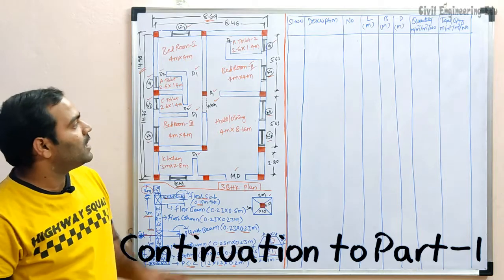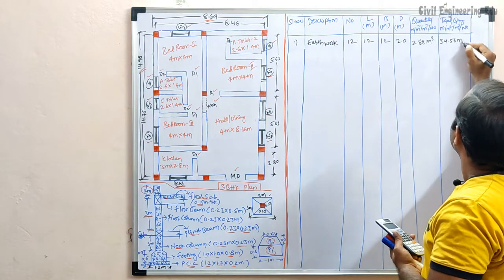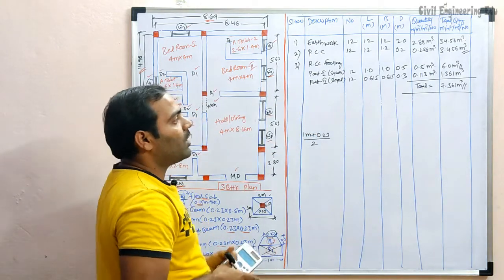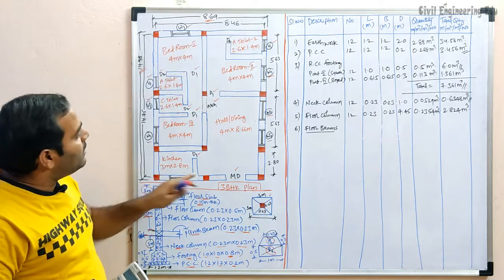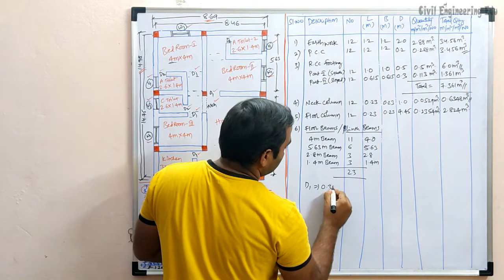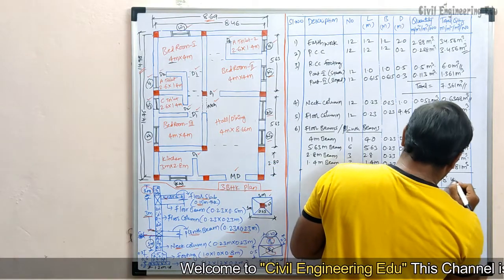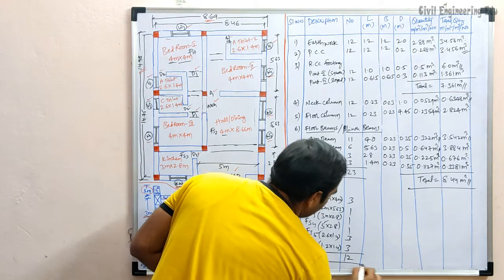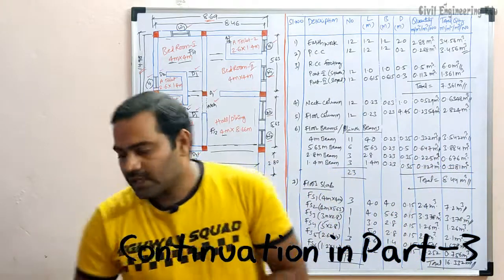Lec-02 | 3 bhk house quantity estimate | 3BHK house plan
In this video i will explain about 3 bhk house quantity estimate | 3BHK house plan

6) How to calculate Cement, Sand, and Aggregate for M5, M7.5, M10, M15, M20, M25 Grade Concrete: